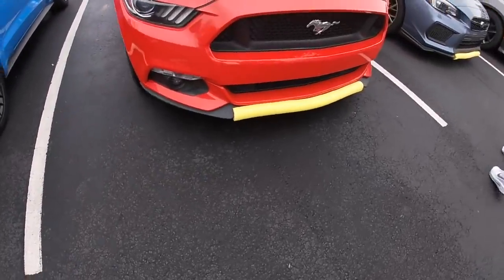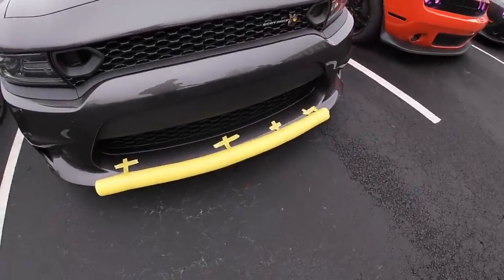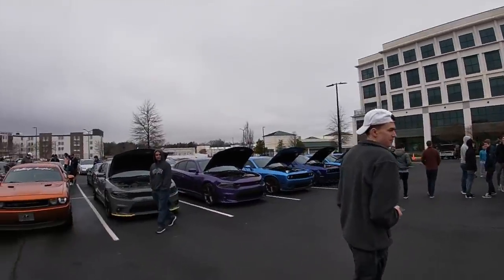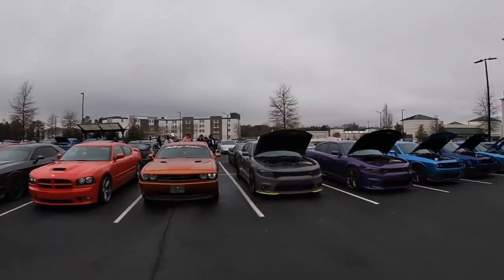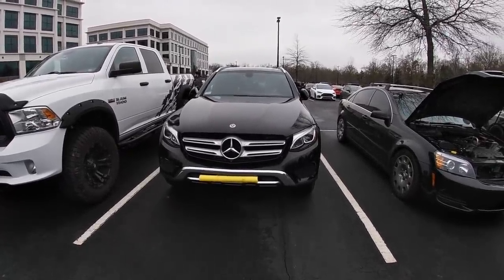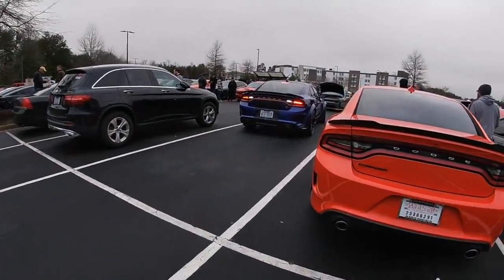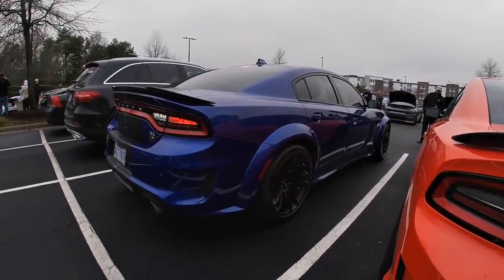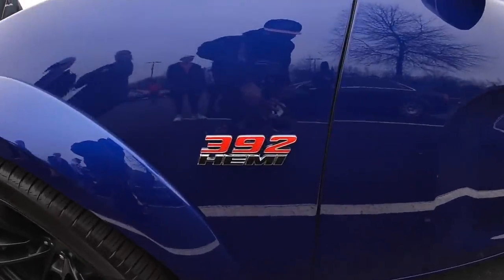Cars & Coffee Charlotte February: FIRST WIDEBODY CHARGER SCAT PACK IN NC!!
Cars & Coffee Charlotte. First Widebody Scat Pack Charger In North Carolina shows up to cars & coffee Charlotte.

Trackshaker.com is now live. Visit now to get ready for the upcoming track season.